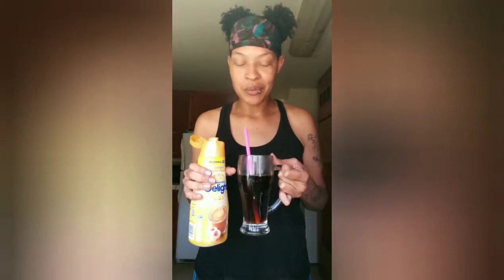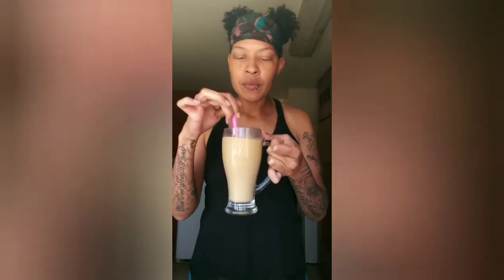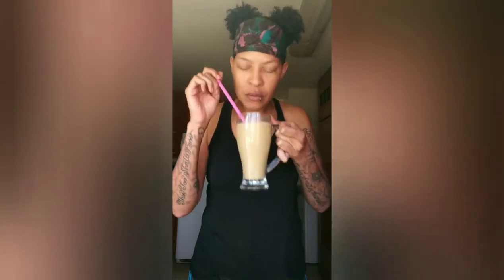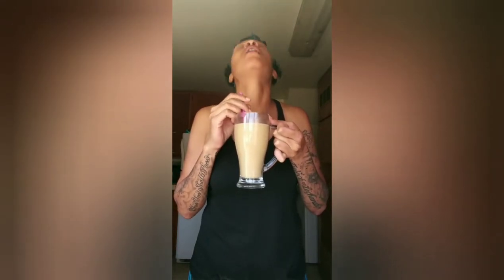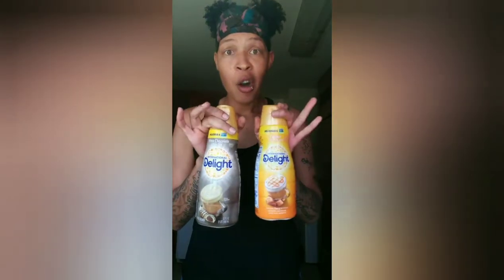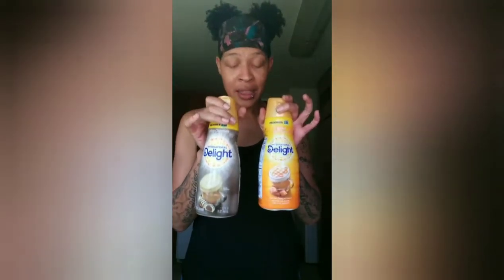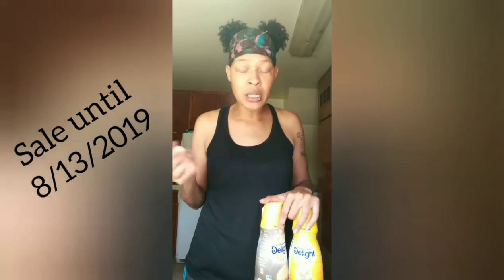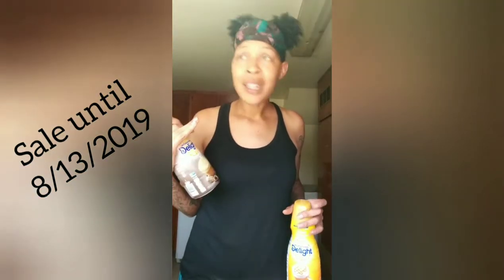Southern Butter Pecan creamer, Taste Test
This end up tasting just as I expected, DELICIOUS 😋. I will for sure be buying this one again. What's your favorite creamer flavor and/or brand?

TW @stutterinpinkie

*ALL OTHERS WILL BE BLOCKED! 👍*